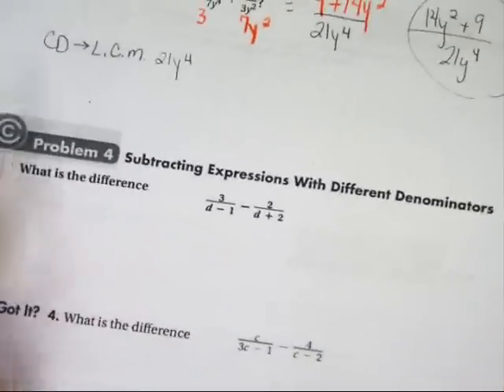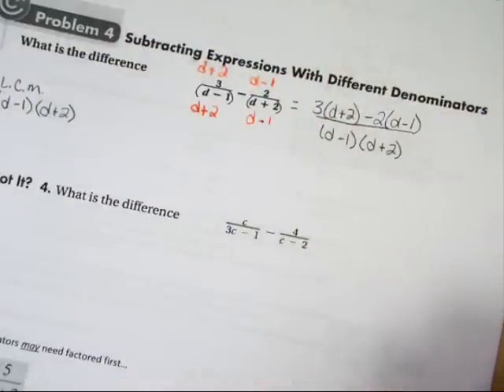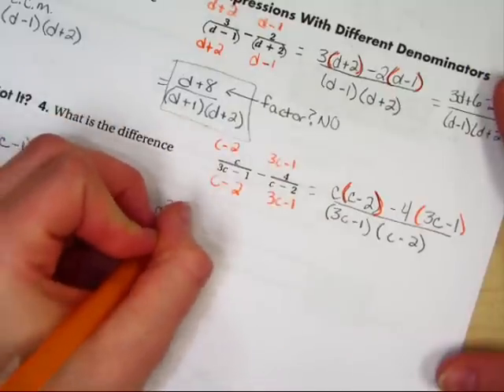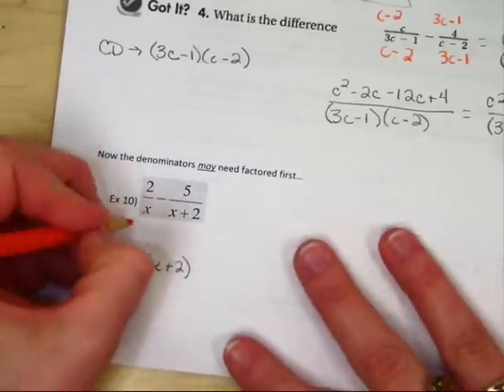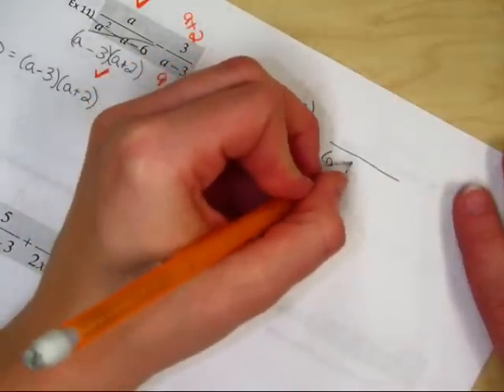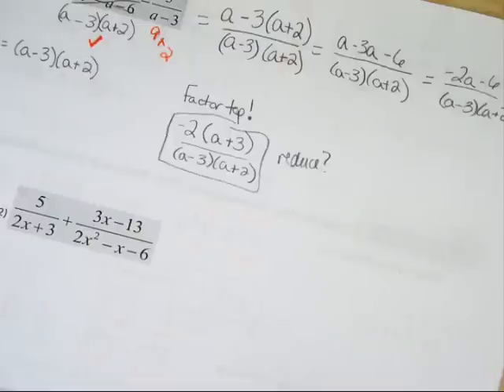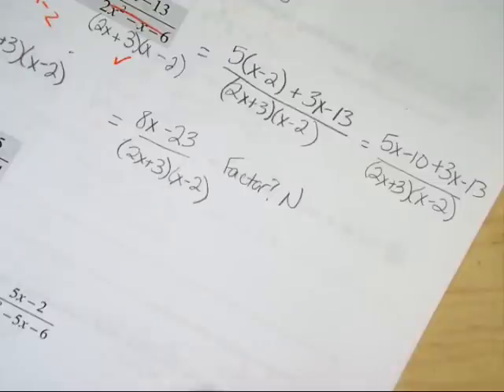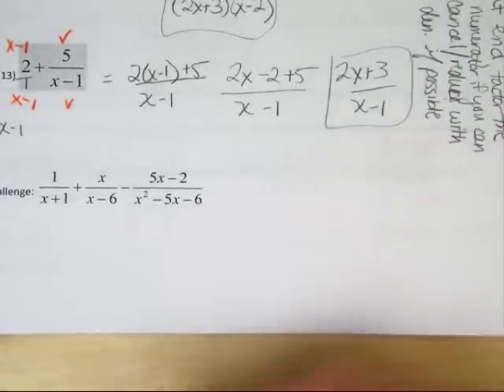Honors Algebra I 11 4 Add and Subt Rational Expressions 2